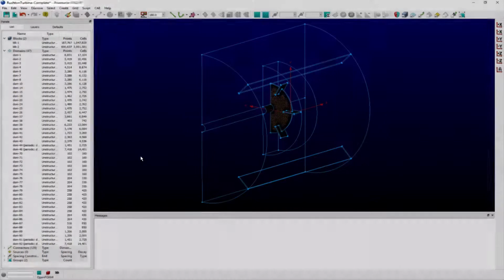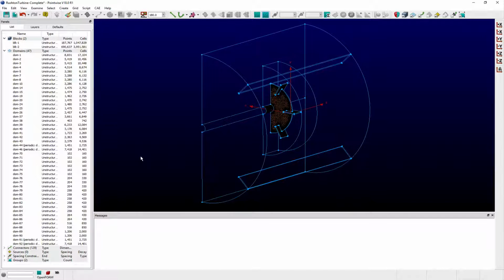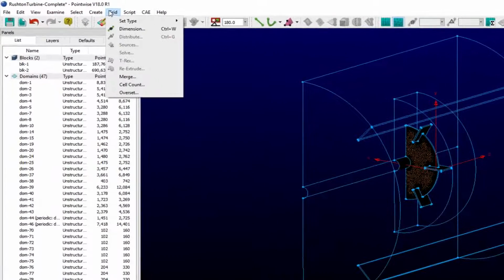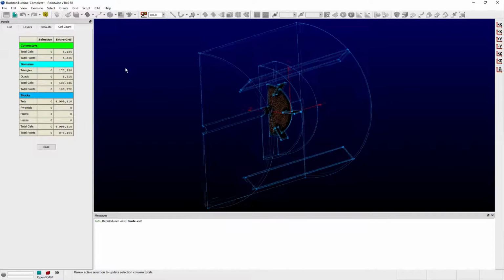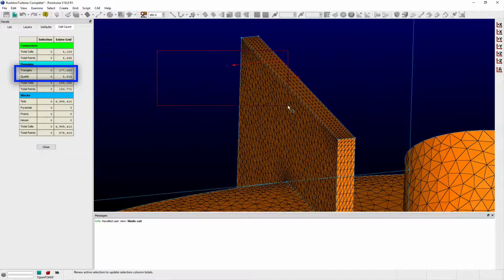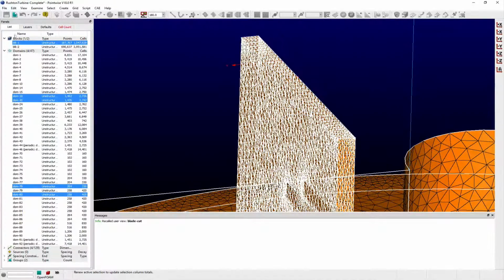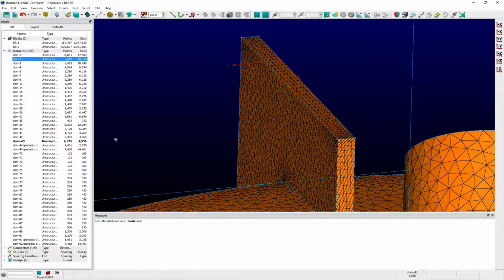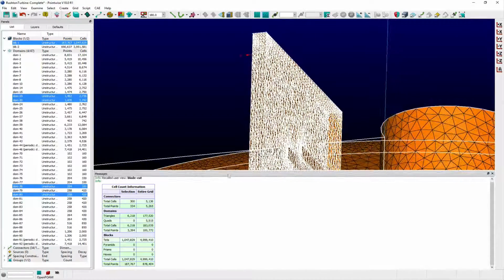Determining Cell Count Statistics For Your Grid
In this video we highlight the overhauled Grid Cell Count feature in Pointwise V18.  With V18’s release, determining the number of grid entities of your active selection and entire Pointwise project has never been easier.